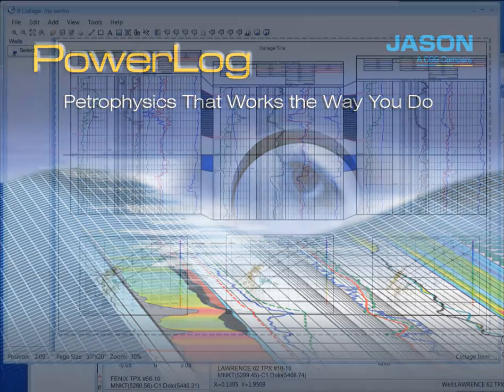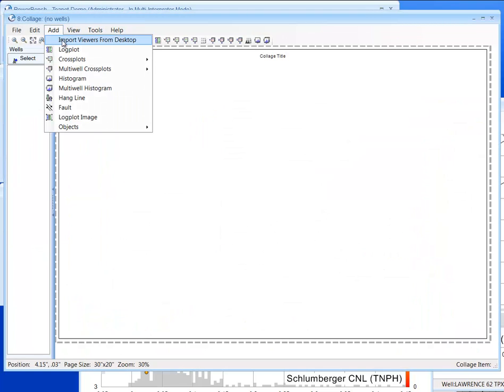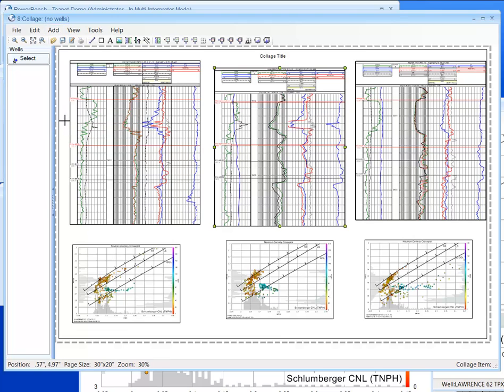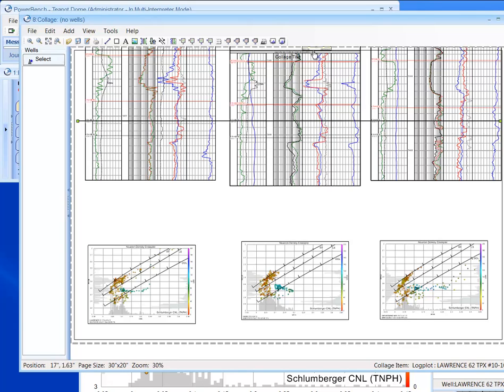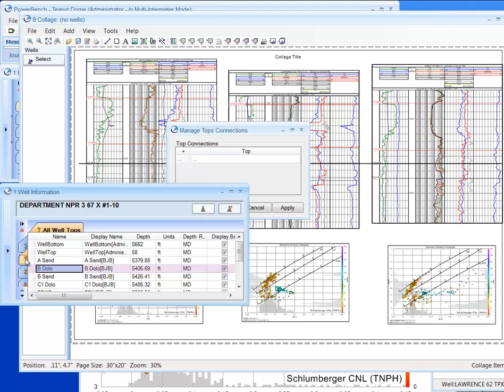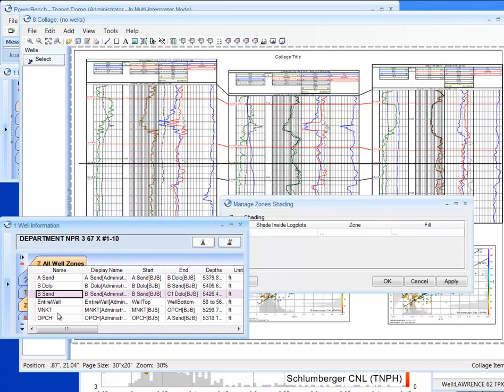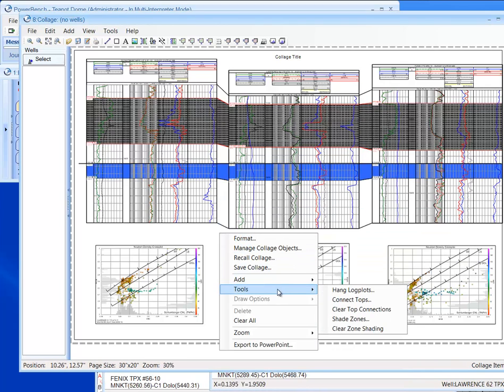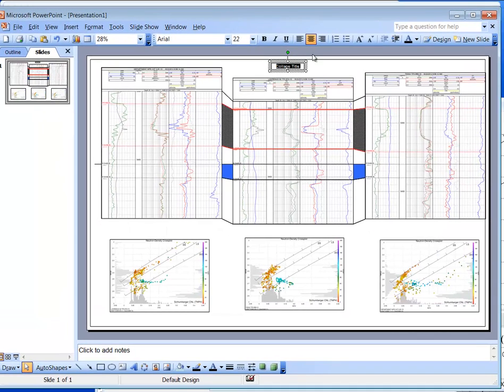PowerLog Collage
Collage is an online 'pasteboard' for including logplots, histograms, crossplots, and images from one or more wells on a single presentation. You can connect logplot tops from adjacent wells and/or shade between selected tops. Also provided is a direct export to Microsoft PowerPoint.

Collage allows users to embellish final well log output by incorporating depth-registered rasters (scanned paper log image files), cores photos, FMI-tool images, map rasters and other images, along with a full set of CAD-like tools for the final montage presentation. The end result is a comprehensive presentation of a single- or multi-well cross-section that is only limited by the user's imagination. Best of all, the montage is 'live', so it automatically updates when changes are made using PowerLog®.